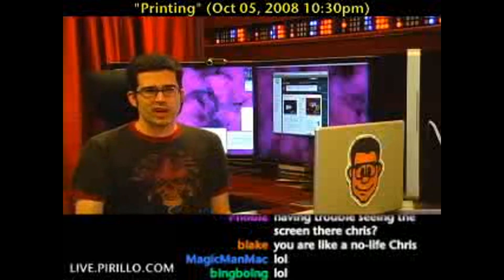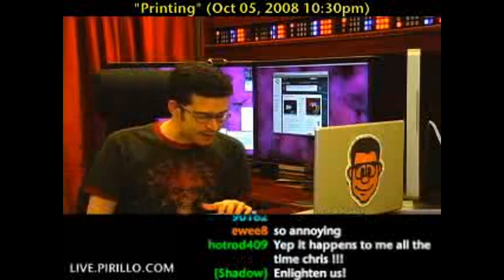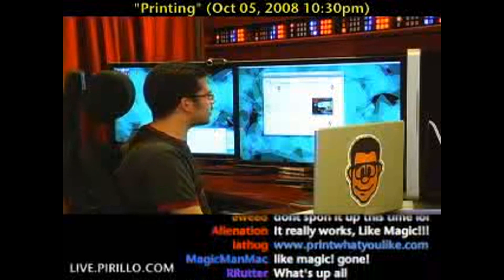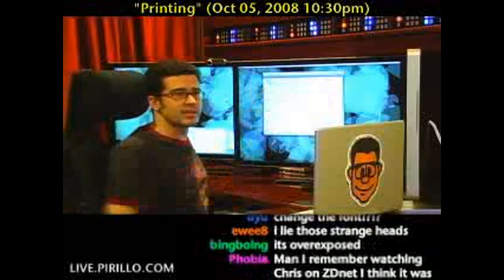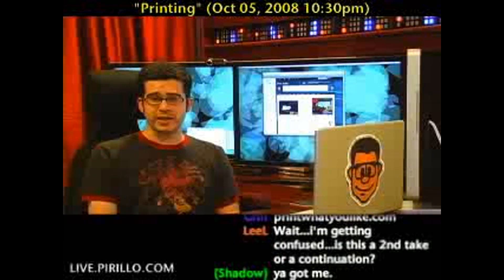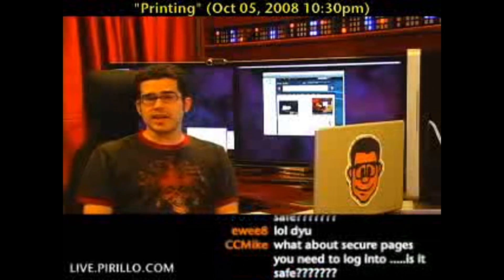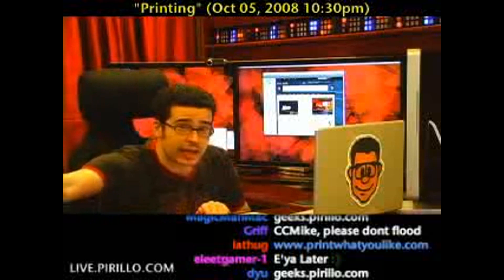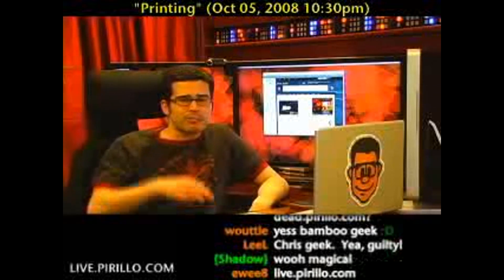How Do You Save on Printing Costs?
- Tell me if this sounds familiar: you go to print a web page, and find you've printed fifty pages instead of just a small part of one page. You realize you forgot to copy the text. What do you do when you want to print parts of a web page? You almost need an editor for printouts.